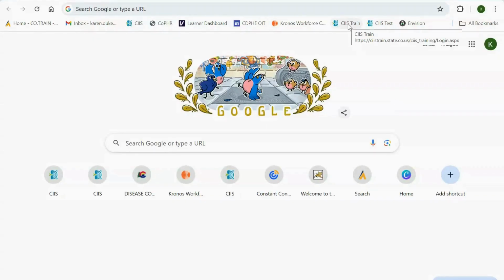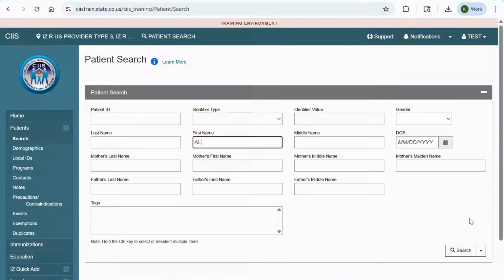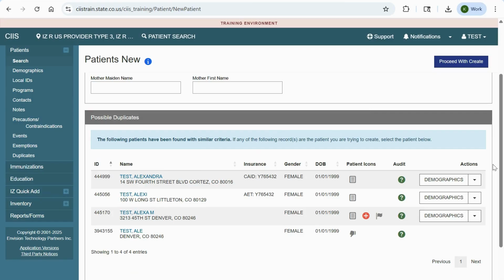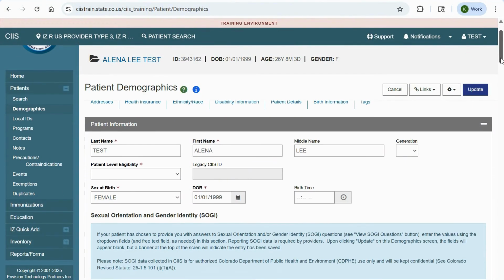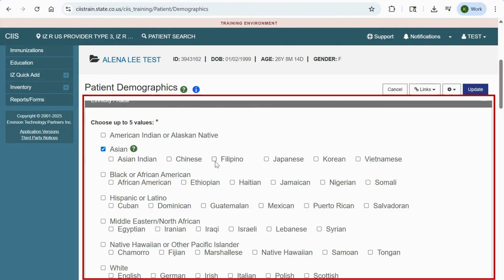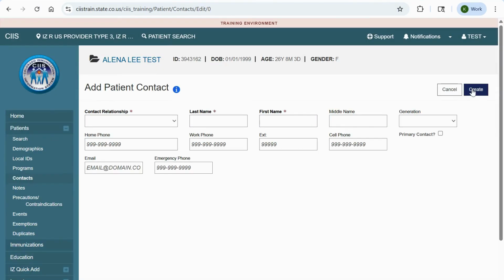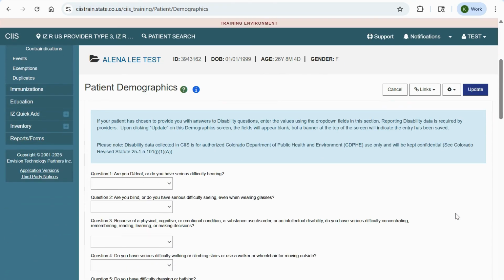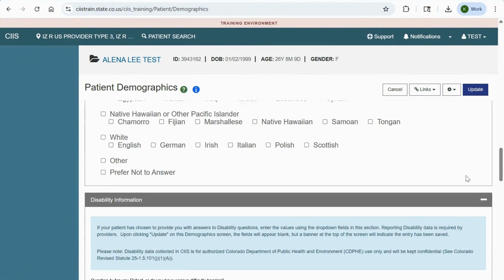How to add a new patient in CIIS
The purpose of this YouTube video is to provide instructions to CIIS users on how to add new patients in CIIS.

How to use the CIIS Public Portal to retrieve your immunization records job aid